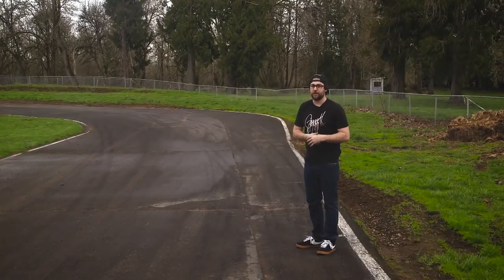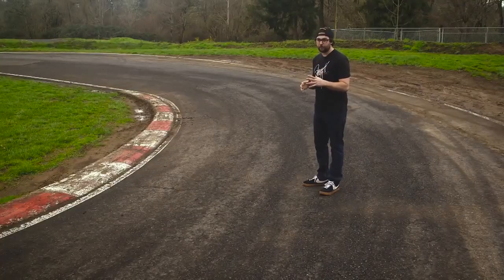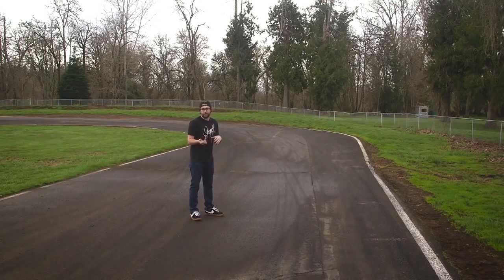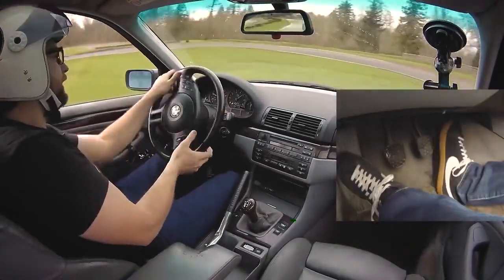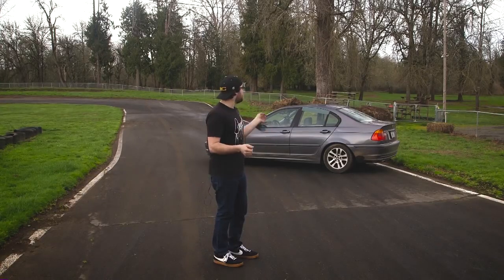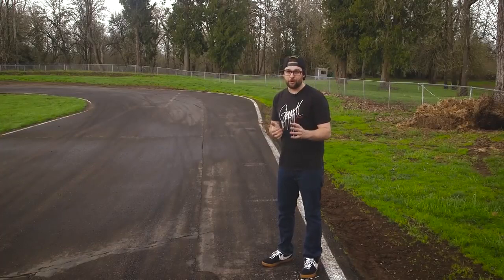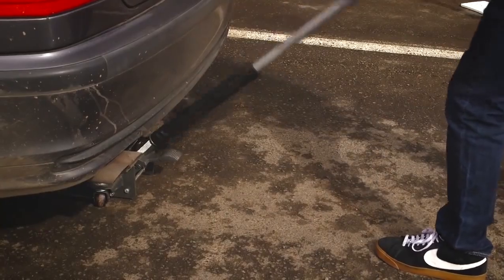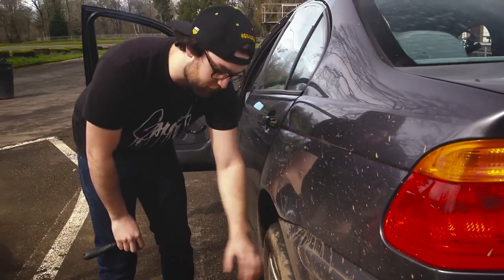road stunt || how to drift car || कार को ड्रिफ्ट कैसे करे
इस वीडियो के हम जानेगे की कार को कैसे ड्रिफ्ट करते है

if you enjoy video drop a like 👍and comment about video

in this  video of How to Drift we teach you how to do three different entry techniques. The basic handbrake entry, the feint entry, and a high speed entry with a small flick. The Tech Tip in this episode is a quick handbrake adjustment, over time the cable will get stretched and need to be adjusted for a nice responsive ebrake entry. Music by: Matt Casket - Back to the future remix Shot and Edited by: The Camp Cinema (Danny Puckett)